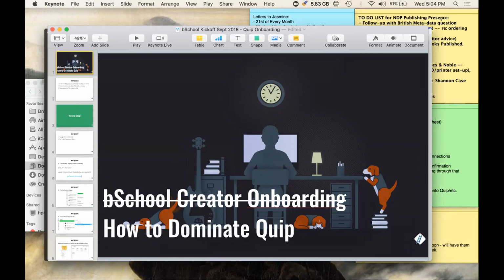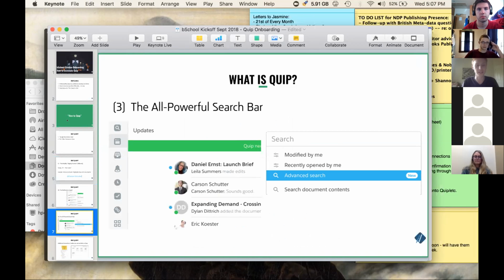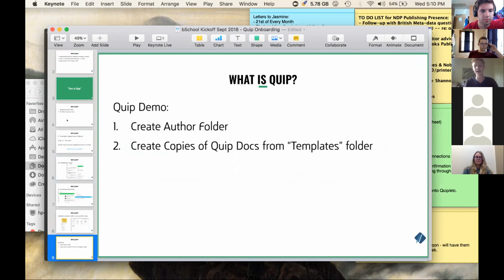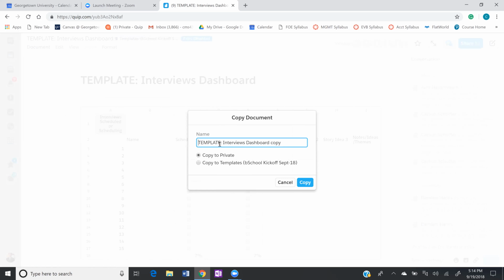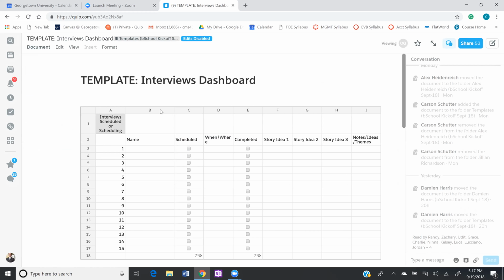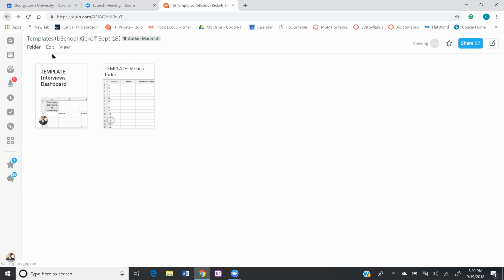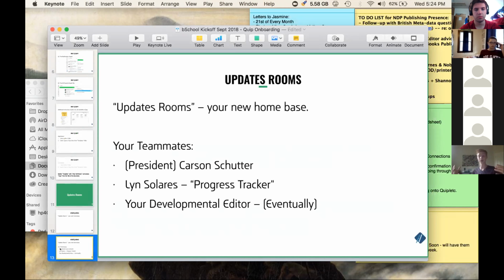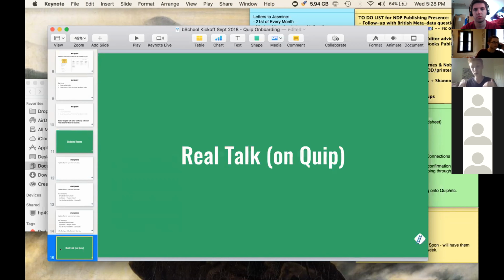Kickoff September 2018 Creator Institute- Onboarding 9/19